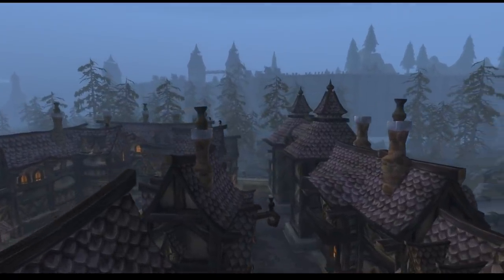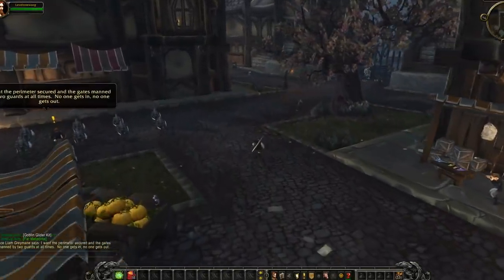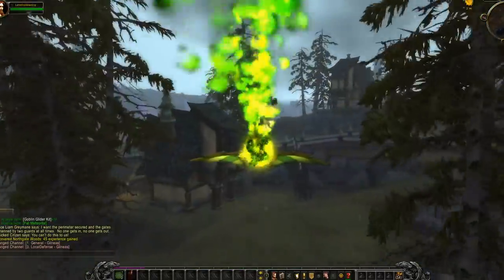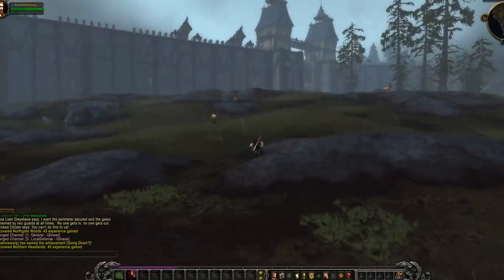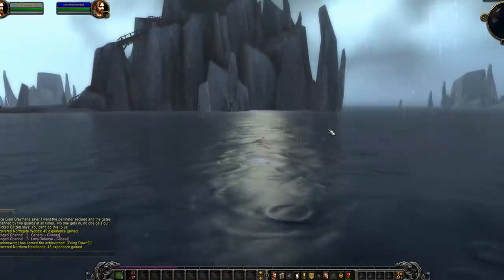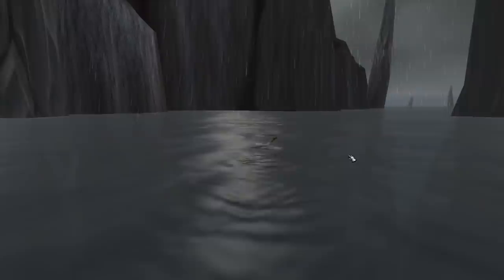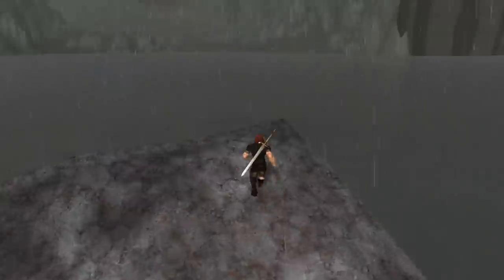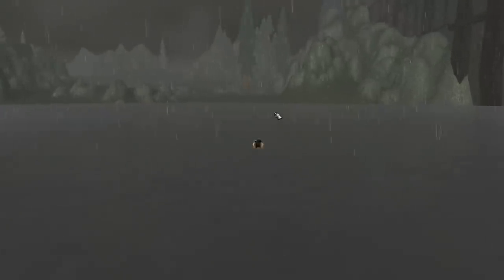What If You Leave Gilneas Before Becoming A Worgen?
What happens if you leave the worgen starting zone before you become a worgen? in this video we will explore outside gilneas as a level 1 human.

►The Microphone I use: